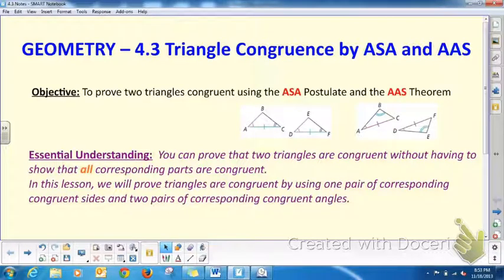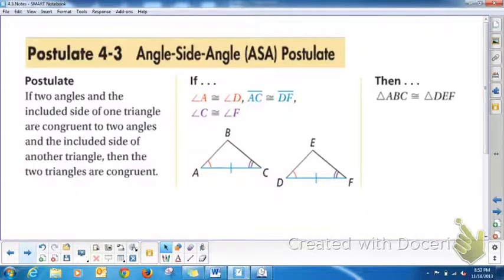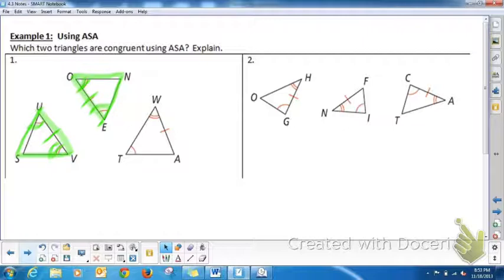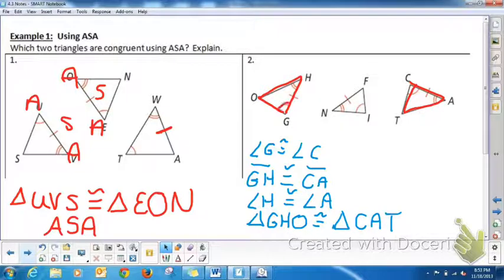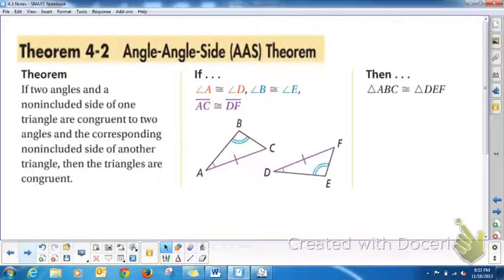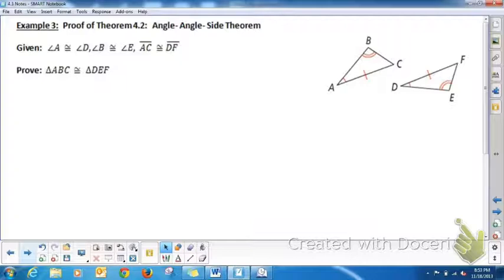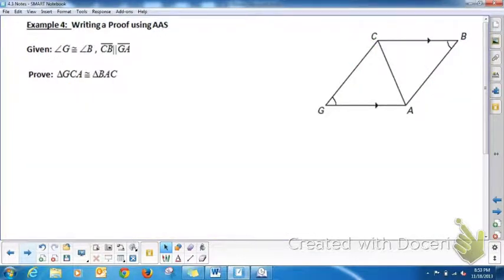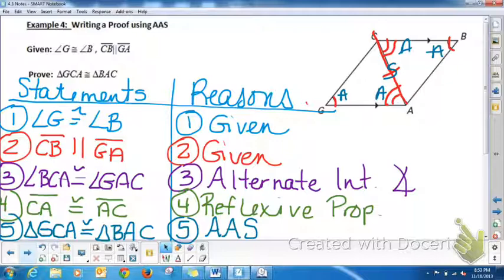GEOMETRY 4.3 ASA & AAS Triangle Congruence